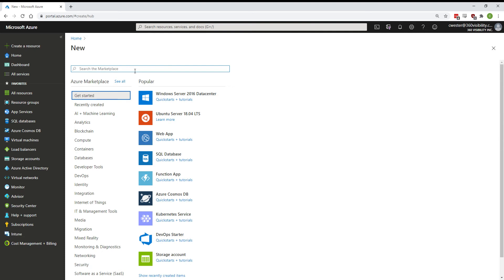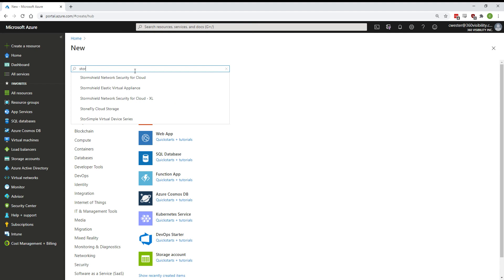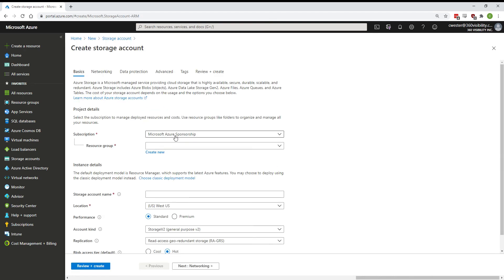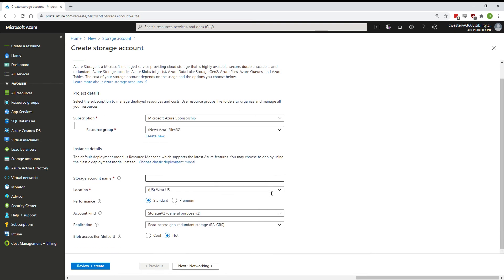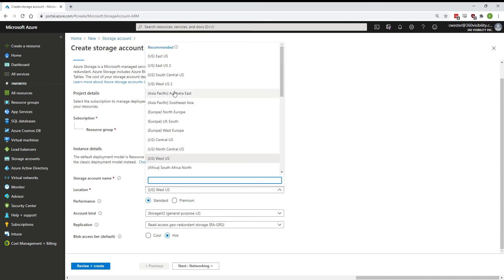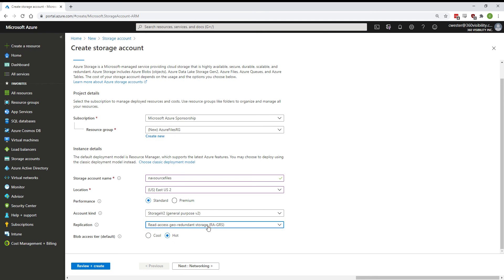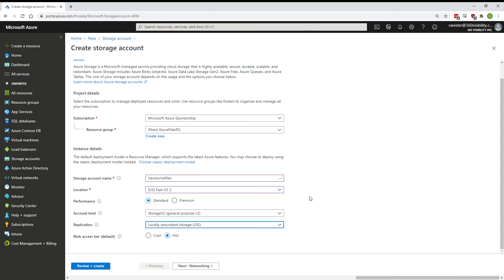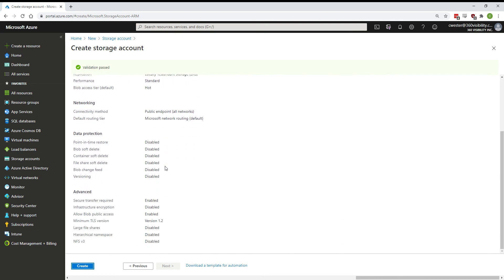Azure Files - Create a Storage Account to Hold Your Files and Folders 1/13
How to Setup Azure Files
Prerequisites:

In order to follow the videos, please install the AZ PowerShell module on your machine and all domain controllers by launching PowerShell as an administrator and typing: “install-module az” on each machine.

These videos assume you already have a virtual network in Azure and domain controllers configured.